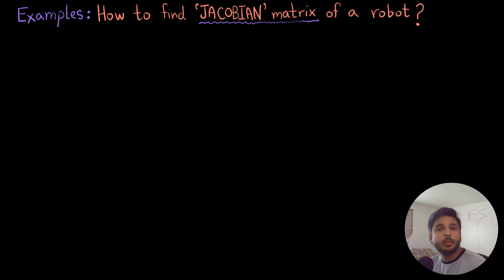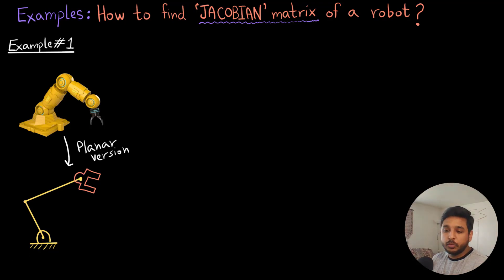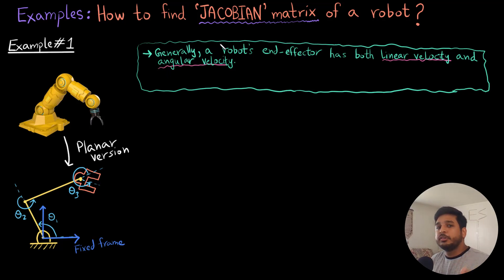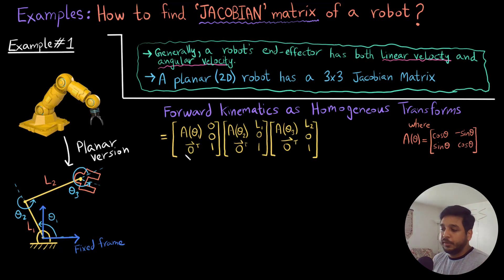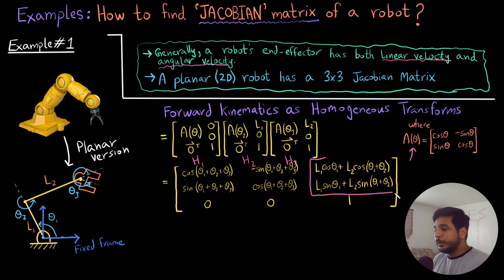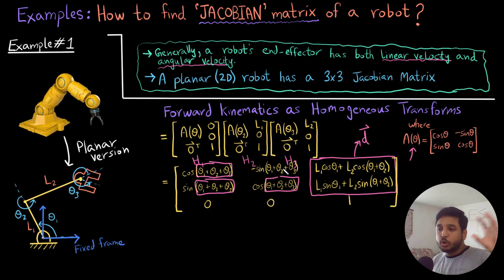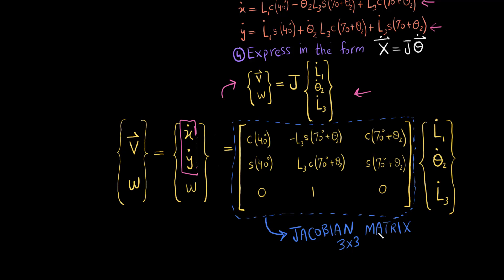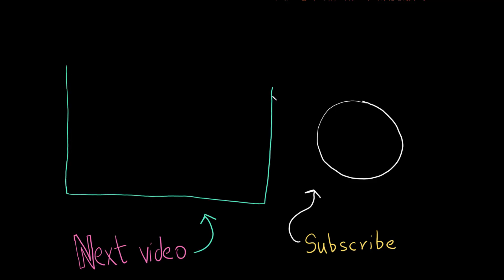How to find Jacobian Matrix? | Solved Examples | Robotics 101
In this video, we discuss the procedure on how to find the Jacobian Matrix of a robot. We do a couple of examples together, with the first involving an industrial 3R robot and the second one involving a robot on a mobile base.

00:00 - First example overview
00:55 - Things to keep in mind
01:49 - Finding Jacobian for the 1st example
06:12 - Second example overview
08:12 - Finding Jacobian matrix for 2nd example

🌟 If you haven't the previous part, check it out where we discuss the Jacobian matrix of a simpler robot

⏩ Watch the next video in which we talk about the singularities of a robot:

Here's what we will cover in this video series:
1. Co-ordinate Transformation for 2D & 3D robots
2. Homogeneous Transformations for 2D & 3D robots
3. Forward Kinematics
4. Inverse Kinematics
5. Robotic wrists (end-effector)
6. End-effector Velocities and Jacobians
7. Singularities of robots
8. Gimbal Locks
9. Forces & Torques